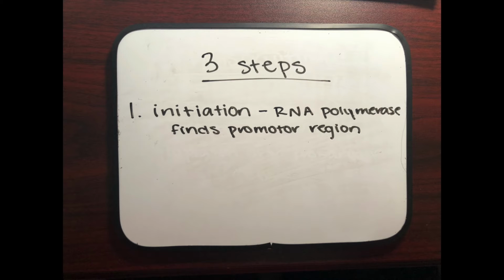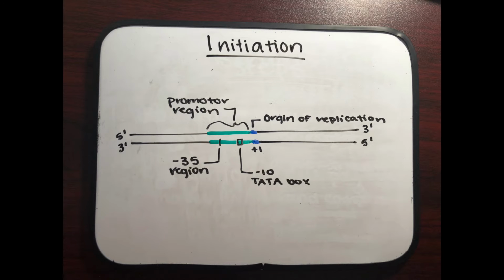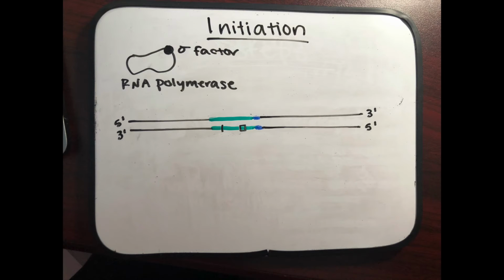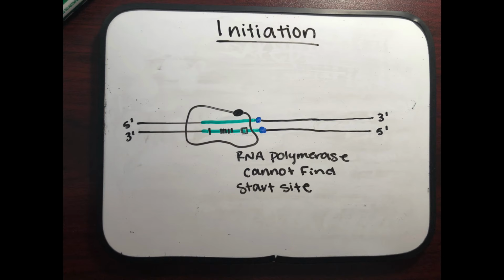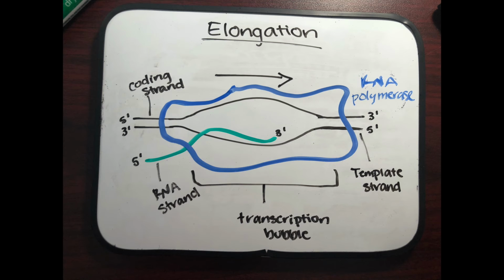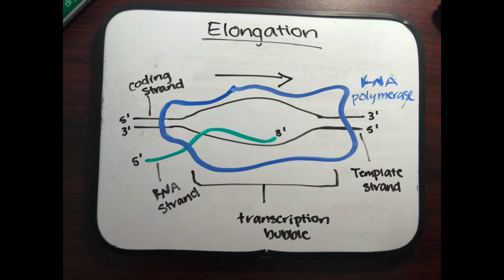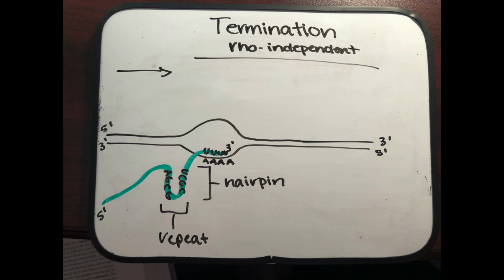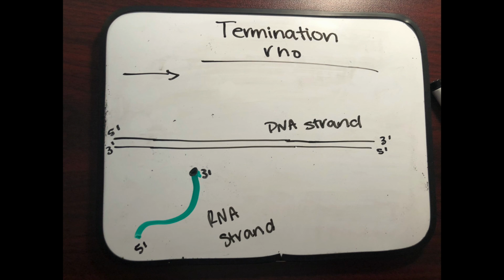GN311 Exam Minivideo 4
Transcription and base pair addition in prokaryotes.

Sources:
Pierce, B. A. (2020). Genetics: A conceptual approach. In Genetics: A conceptual approach (pp. 387-392). New York, NY: Macmillan Learning.